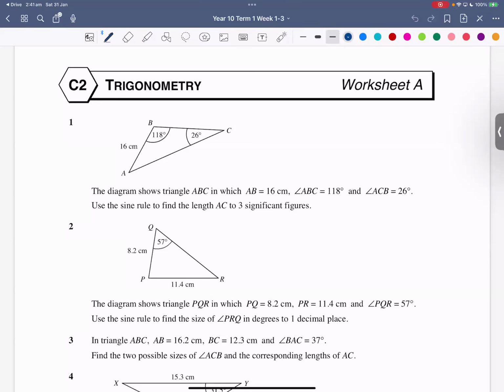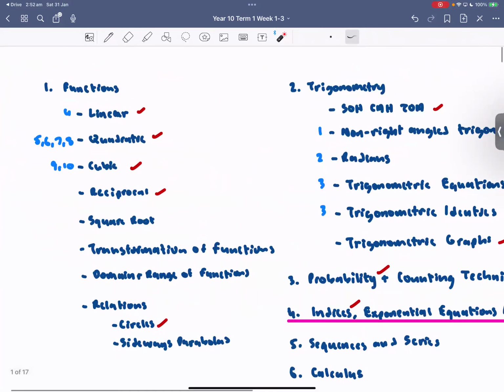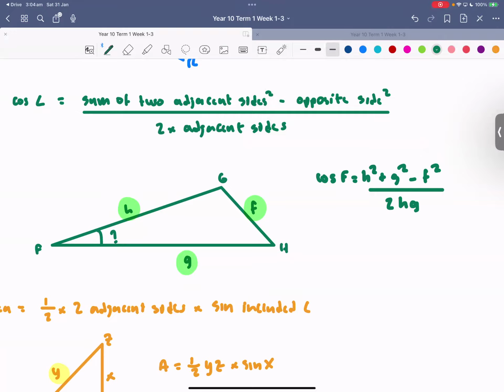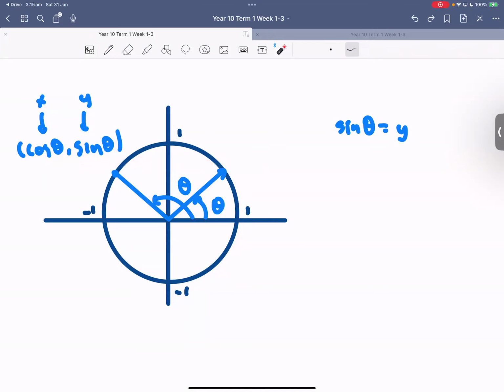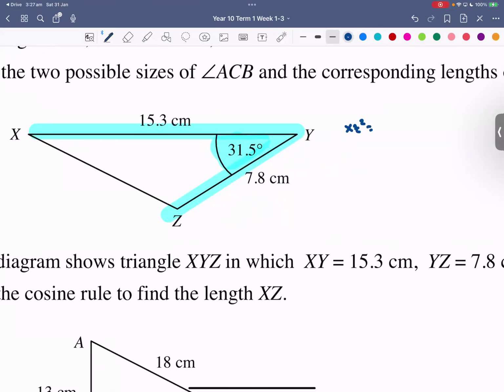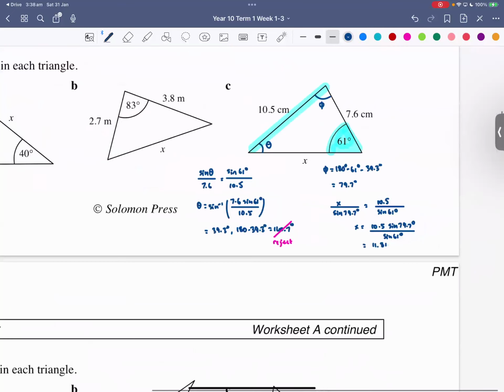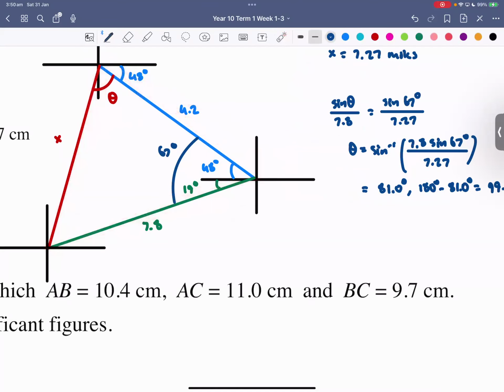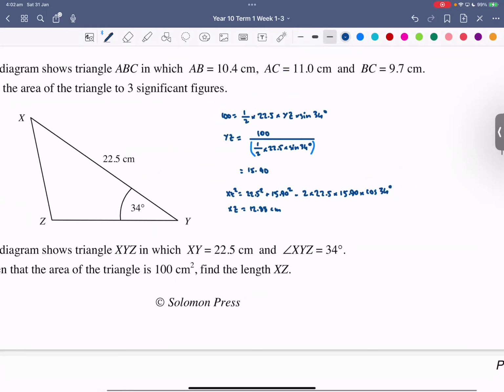Mathematics Year 10: Non-Right-Angled Trigonometry